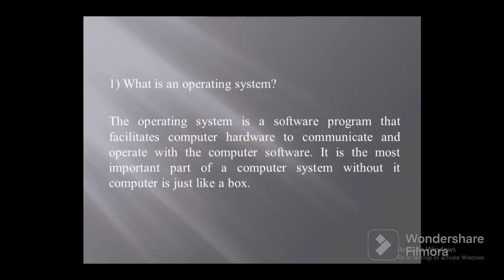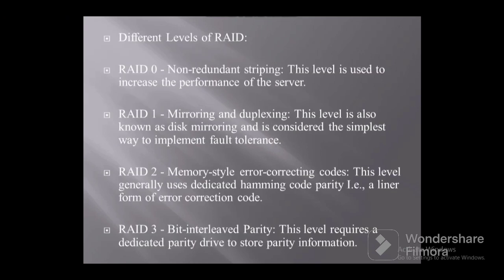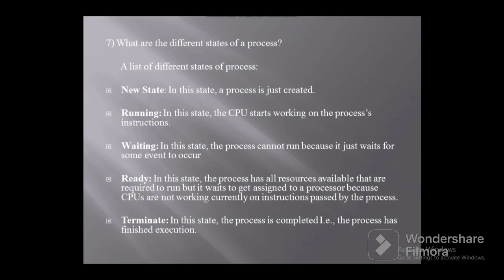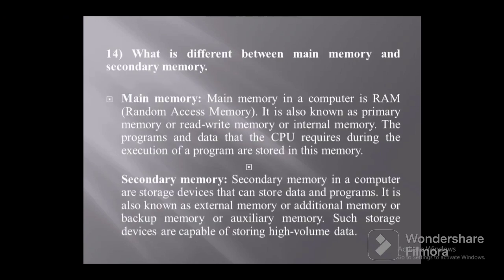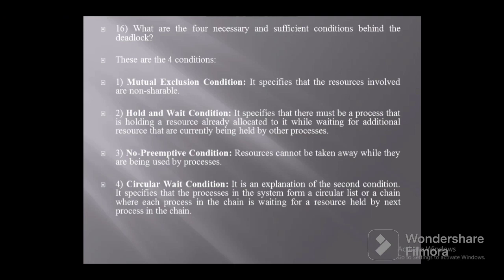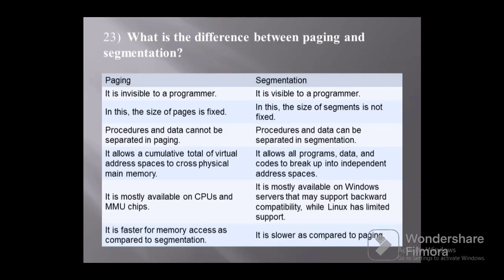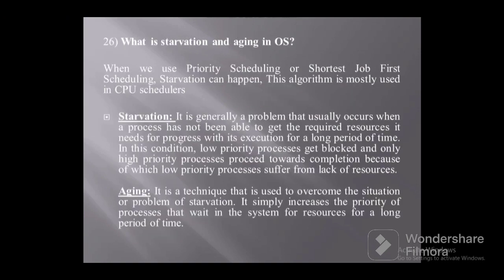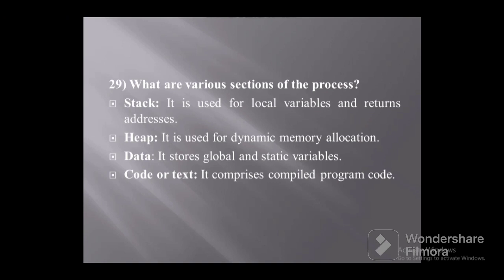Top 30 important questions for os interview